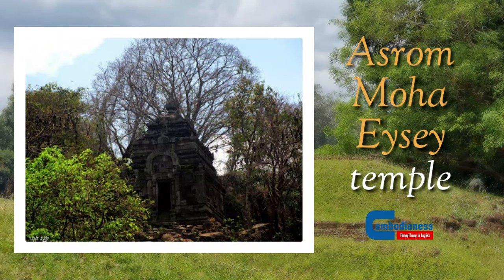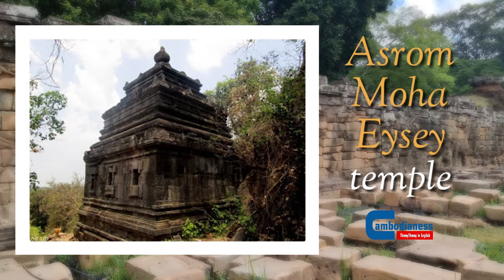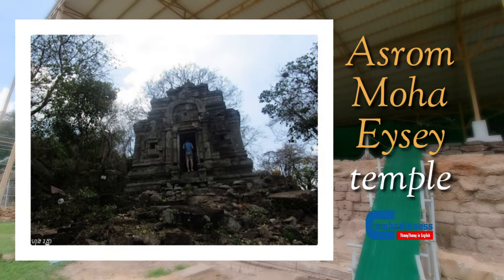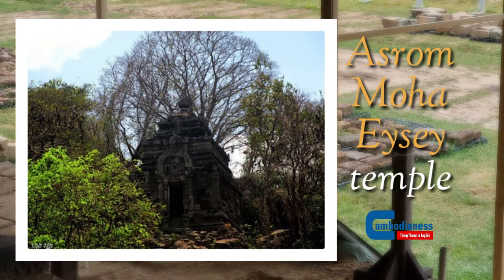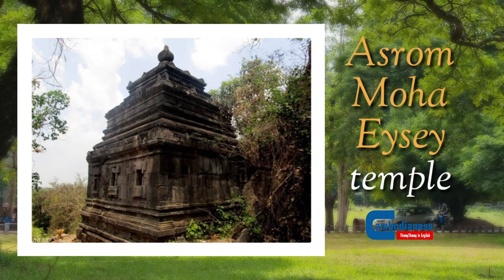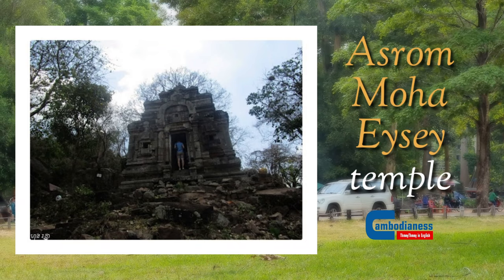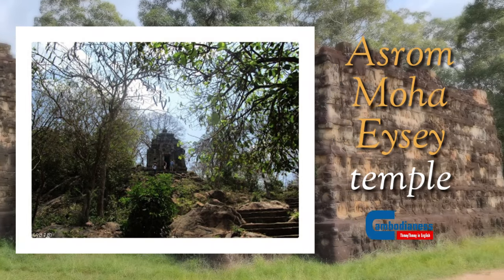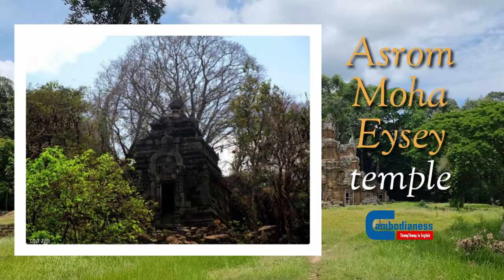Asrom Moha Eysey Temple: A Far-Flung Cambodia's History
Despite having an abundance of temples inside Siem Reap province, prior to the Angkor period, Khmer people also hosted an elaborative creation of the older-styled landmarks all across the flatland. This stone temple can be identified uniquely from other temples in Cambodia as this temple was constructed following the Indian design, and it is also one of the oldest standing temples today among its peers.